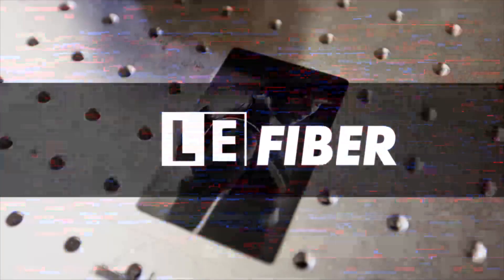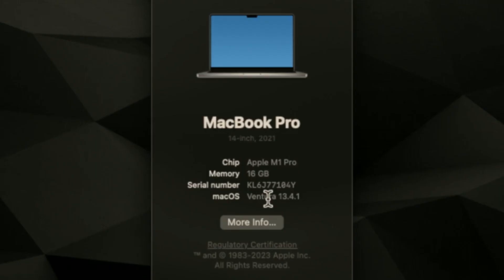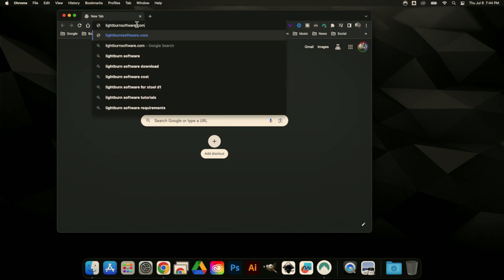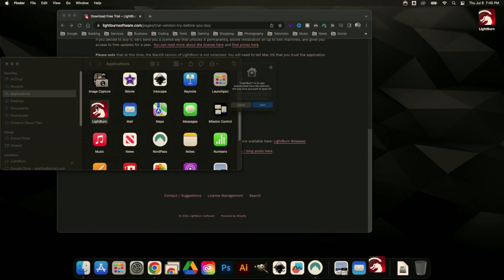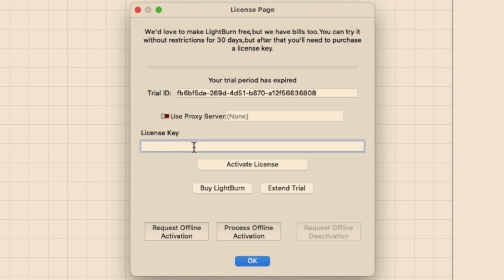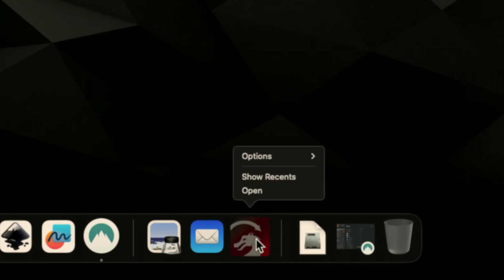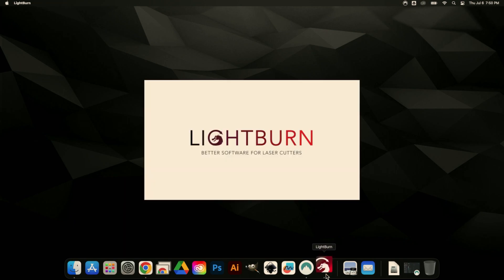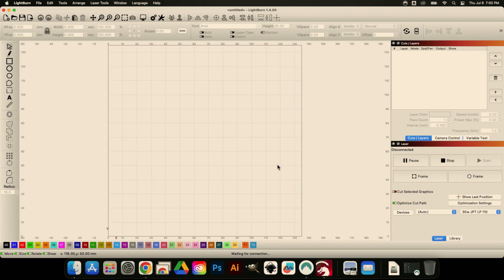EASY! How to install LightBurn on Mac OS (Ventura!)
Learn how to install LightBurn on Mac OS Ventura!